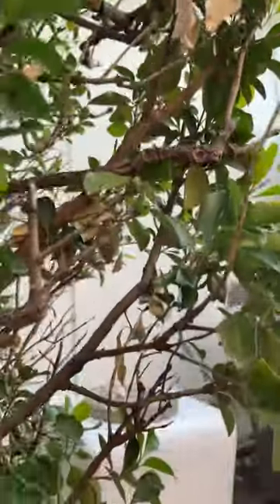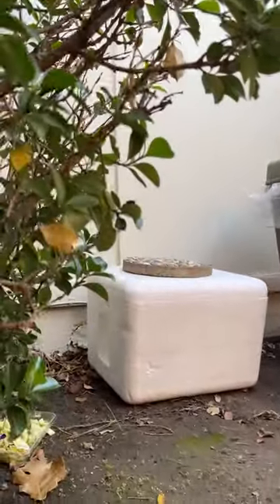How to Make a Winter Animal Shelter | DIY Cold Weather Tips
It’s my diy recycled winter animal shelter!

You’ll need:
-A styrofoam cooler or box
-Box cutting knife
-Medium to light weight stone or other sturdy weighted outdoor object

Directions:
Turn any styrofoam cooler into a warm shelter for cold critters during the blasting winter ice and snow by cutting a hole just big enough for a rabbit or house cat to fit through. Place next to your home or behind a shrub for better protection. Top closed container with something heavy enough to keep the lid on, but not heavy enough to break through the lid. This will help keep the lid on during heavy winds and prevent the box from flipping over. You can also place a stone or any other sturdy outdoor object on the sides of the box for extra protection.